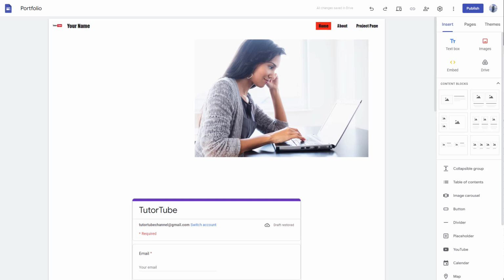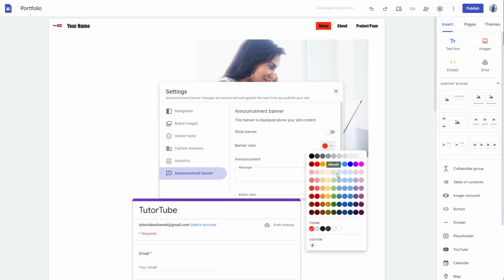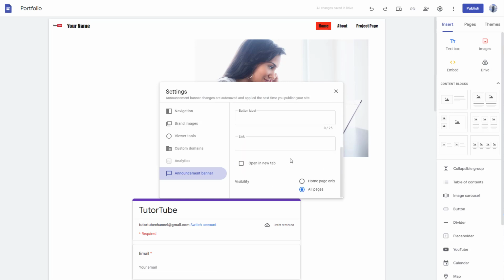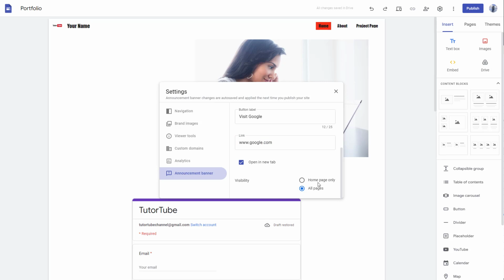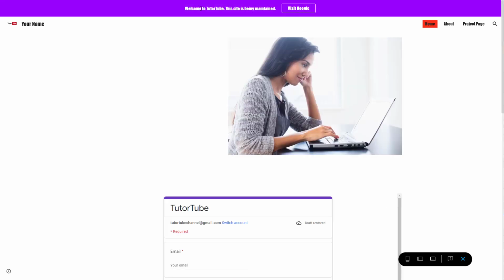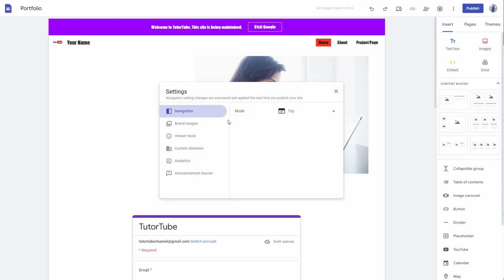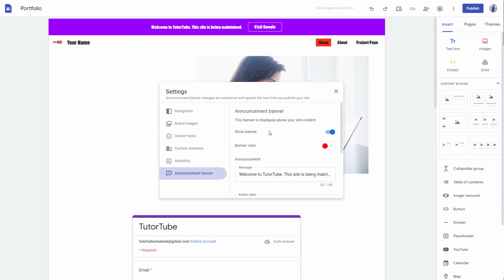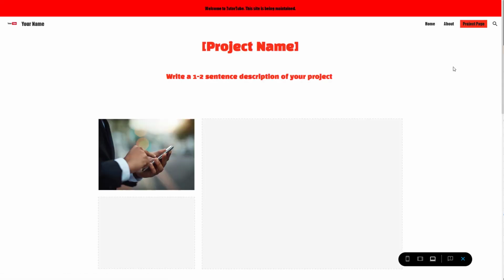Google Sites Tutorial - Lesson 54 - Announcement Banner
In this tutorial, we will be discussing about Announcement Banner in Google Sites